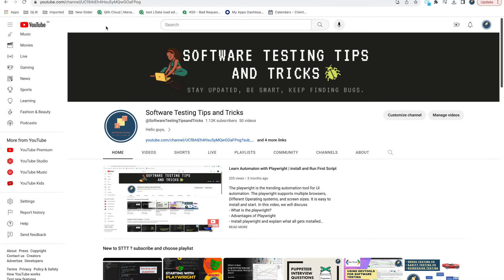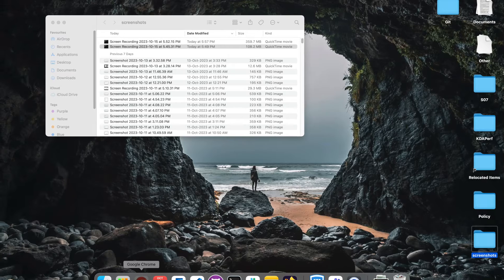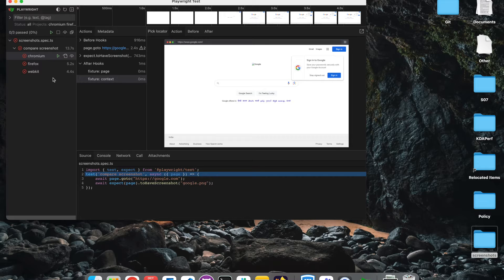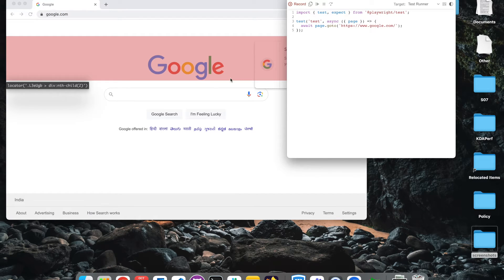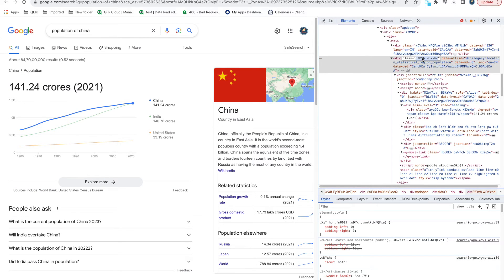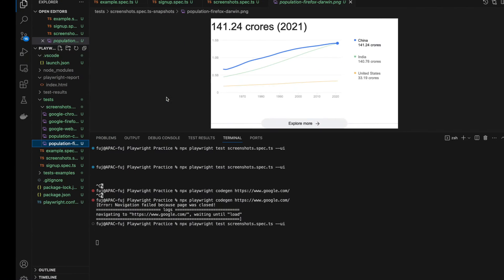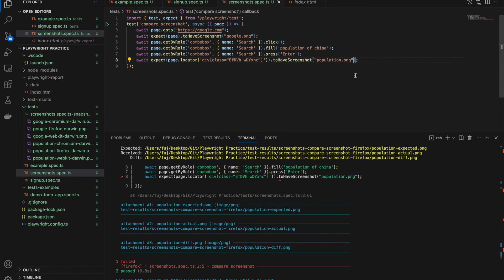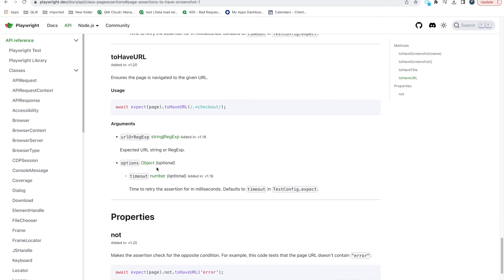Playwright tutorials for beginners - Compare screenshots in Playwright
In UI automation comparing two screenshots or images is very much needed. Till now with most of the tools like Selenium, Puppeteer, etc it was difficult to do. But now using playwright it is very easy to compare two screenshots. Playwright assertion provides the  "tohaveScreenshot()" method to compare the screenshots. If you don't have any generated screenshots to compare, it will compare the new one first, and then in the next runs, it compare it with the screenshot taken.
Also, It generates different screenshots for Chrome, Firefox, or Webkit and also for different OS like Linux, Mac, and Windows.
Note that this screenshot comparison will only work with the playwright runner.
In this video, we will talk
1. how to take and compare two full-page screenshots
2. how to take and compare screenshots from specific parts of the page?
3. Live demo, tips and tricks.